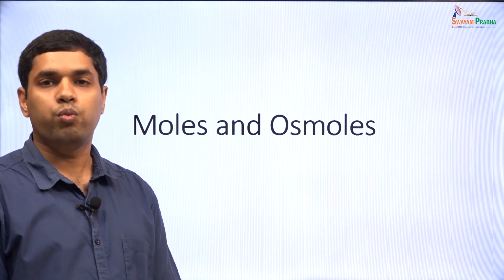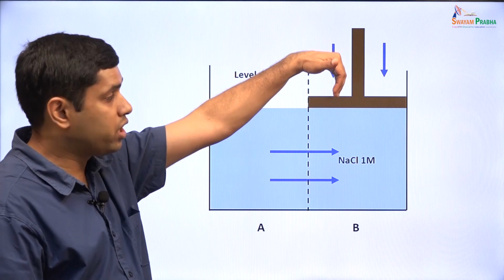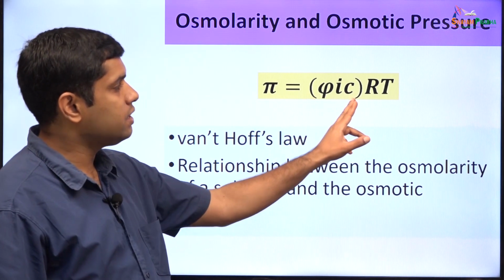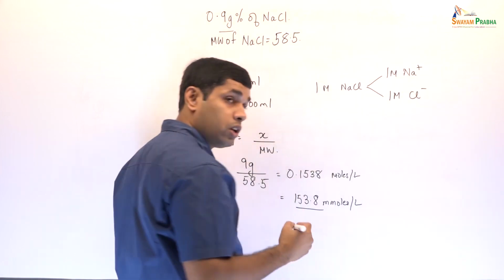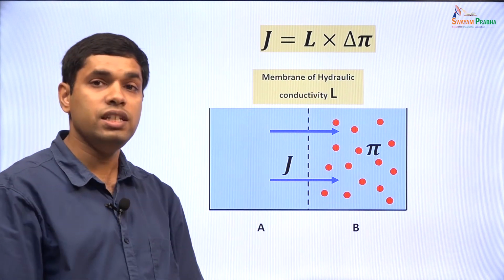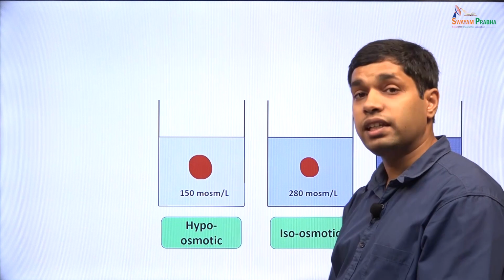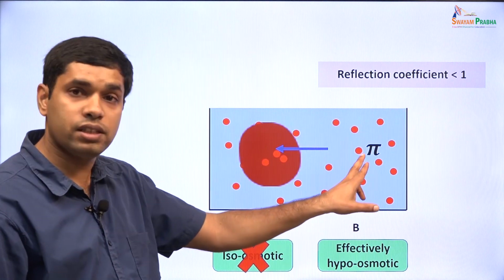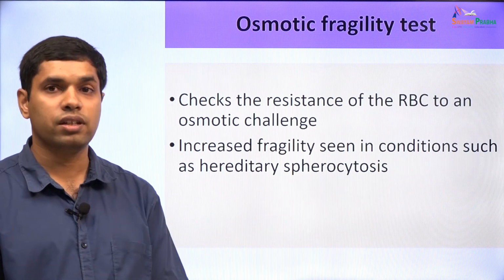Osmolarity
Subject:  Medicine
Course: Physiology